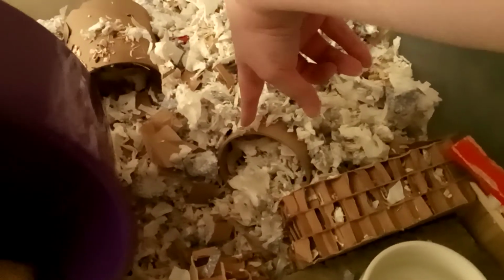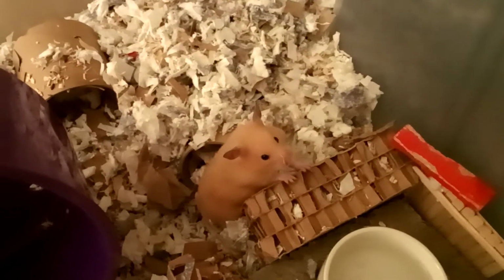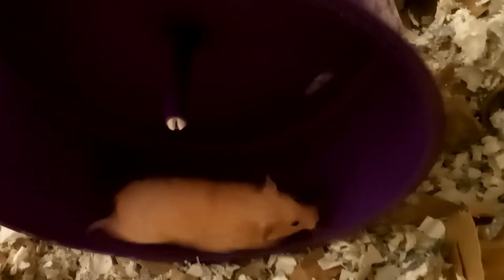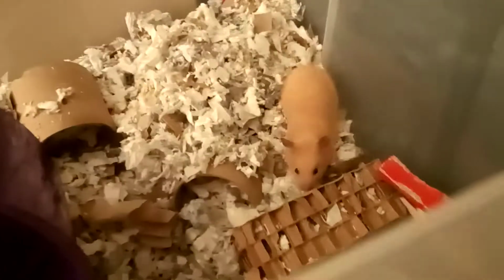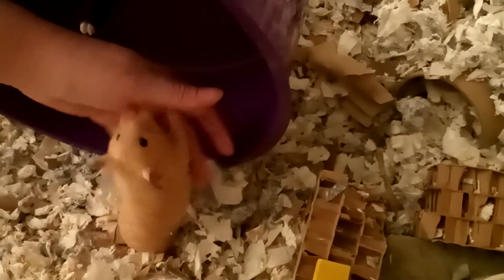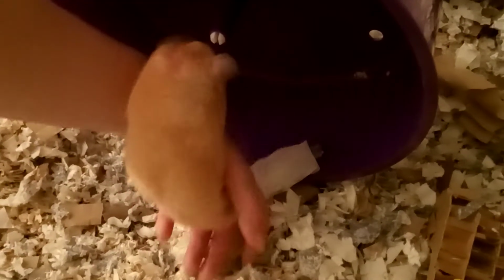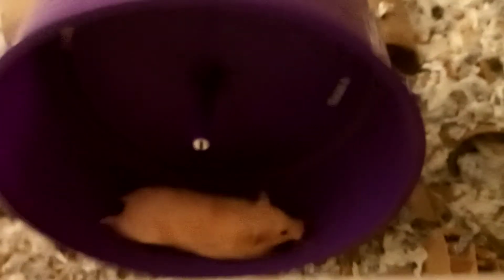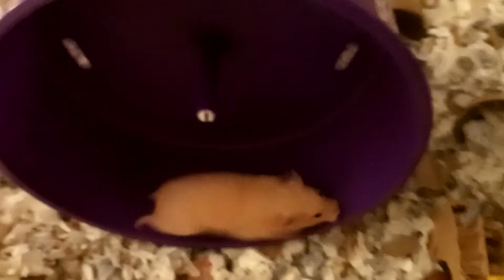Angel the hamster running on her wheel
This is what a freshly rearranged hamster cage looks like, look tomorrow for the aftermath of Hamster renovation.